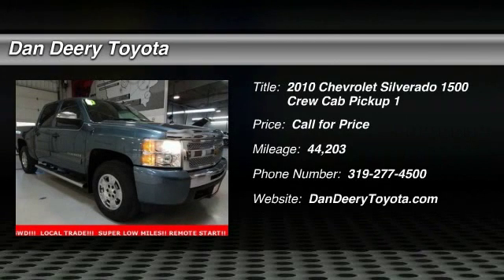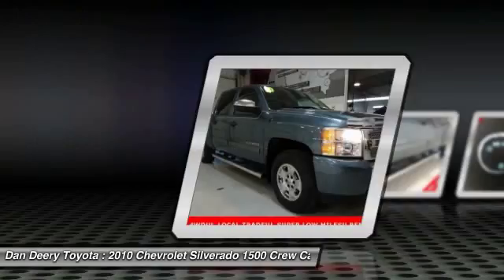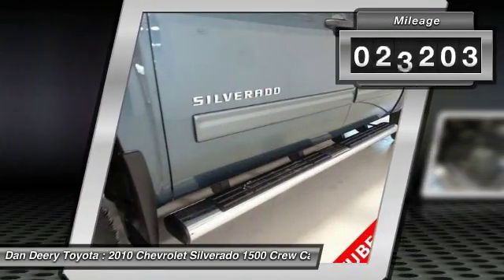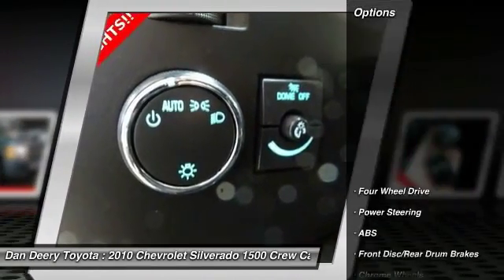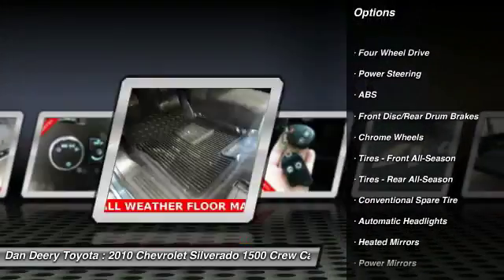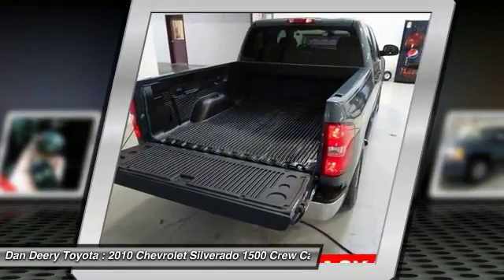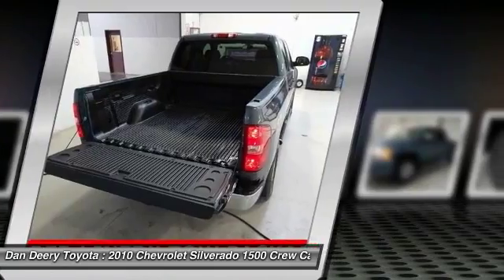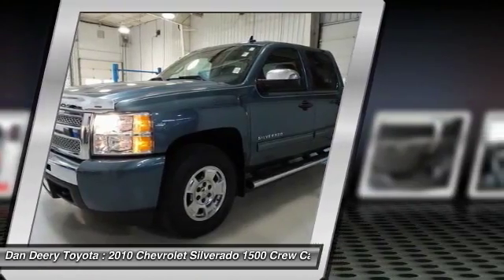2010 Chevrolet Silverado 1500 Cedar Falls IA U10600A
2010 Chevrolet Silverado 1500 LT